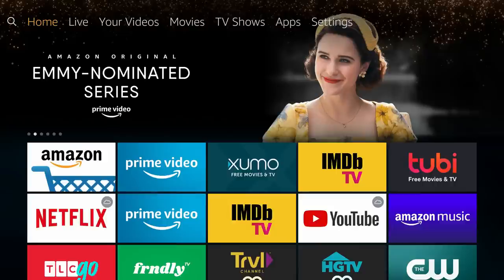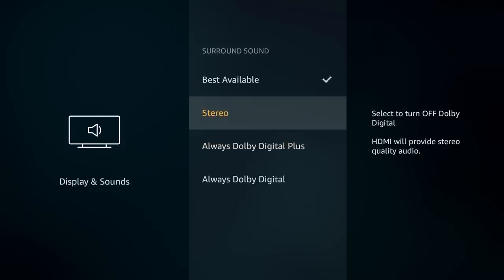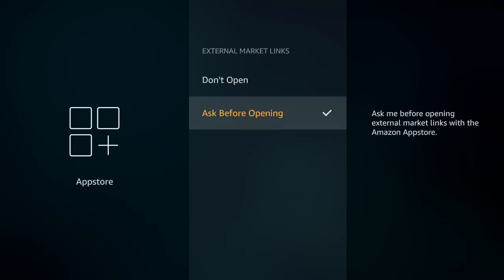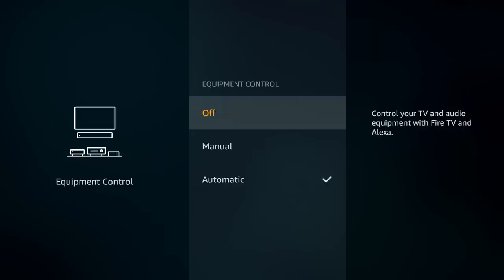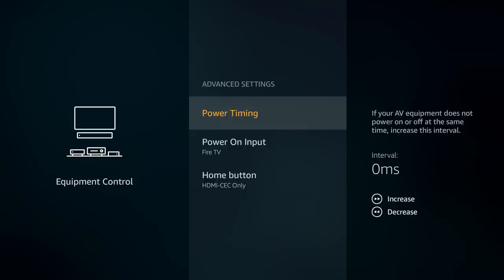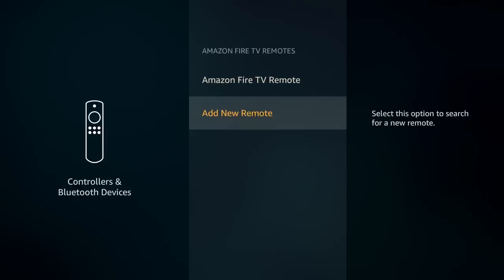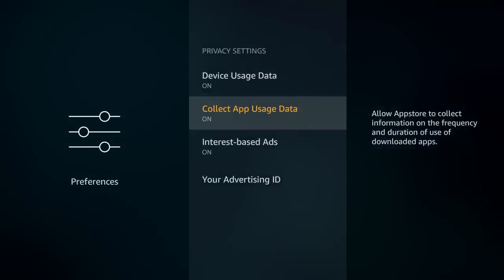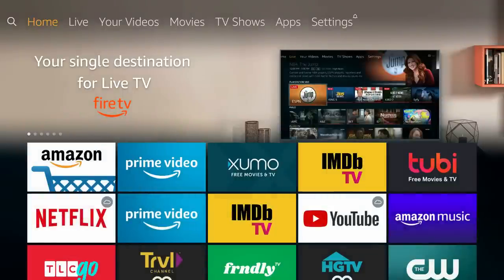AMAZON FIRESTICK HIDDEN SETTINGS YOU NEED TO KNOW ABOUT | AMAZON FIRE TV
AMAZON ALL NEW ALEXA PRODUCTS 2019
Echo Buds – Wireless earbuds
Echo Studio - High-fidelity smart speaker
Echo Show 8 - HD 8" smart display
Echo Frames - Eyeglasses: Invite only request on Amazon
All-new Echo Dot (3rd Gen) - Smart speaker with clock
Echo Glow - multicolor smart lamp
Ring Indoor Cam, Compact Plug-In HD security
Echo Loop - Smart ring with Alexa: Invite only request on Amazon
Echo Flex - Plug-in smart
Amazon Smart Oven, a Certified for Humans device - 4-in-1
All-new Fire TV Cube 4K Ultra HD

Echo Dot (3rd Gen) - Smart speaker with Alexa

Ring Indoor Cam, Compact Plug-In HD security camera